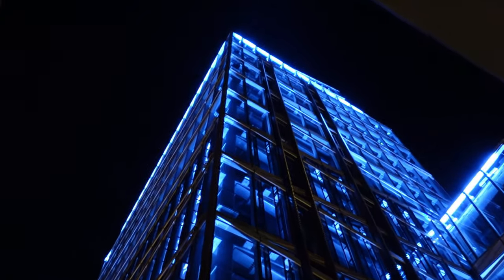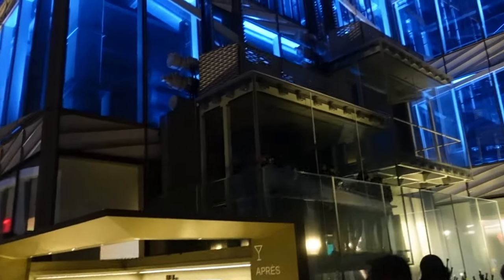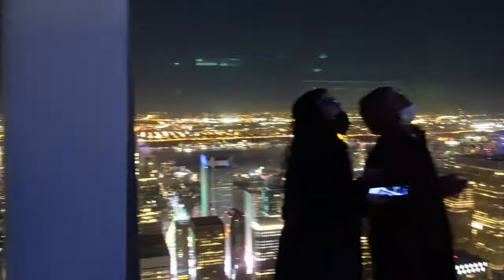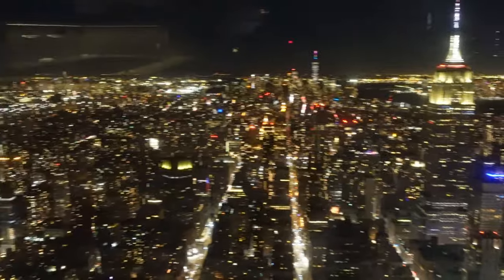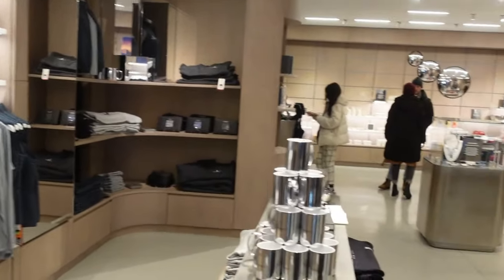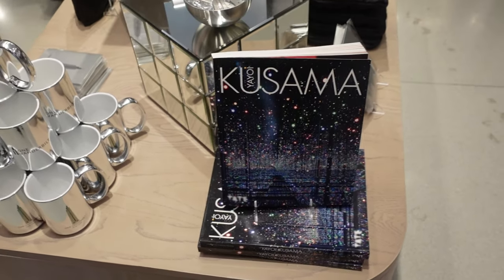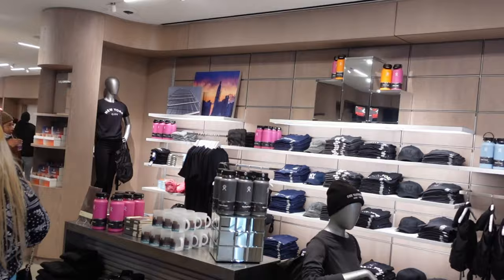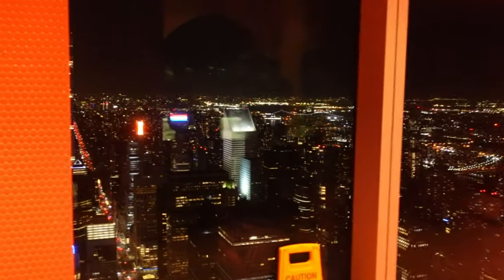Summit Ascent NYC - NYC night views - Worth it for 2022?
Vern, Gener, and a couple of other friends, Errol, Ameni, and Peter decide to check out the newest skyscraper/observatory in NYC, the Summit!  Check out the spectacular views from the top, the amazing colors and lights, and the beautiful NYC skyline.  It's absolutely gorgeous and we highly recommend the visit!

Our unboxed goodies:
Samsung Galaxy S21 Ultra